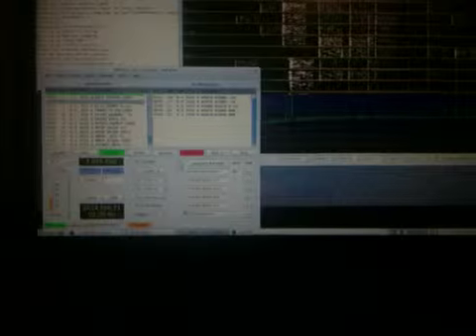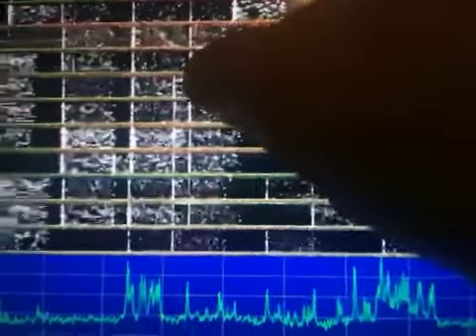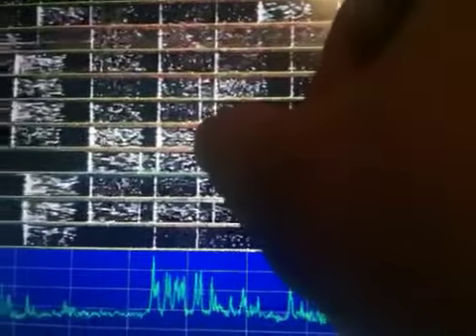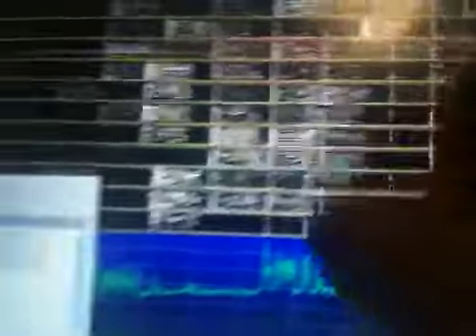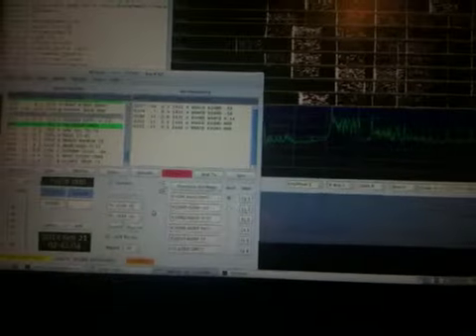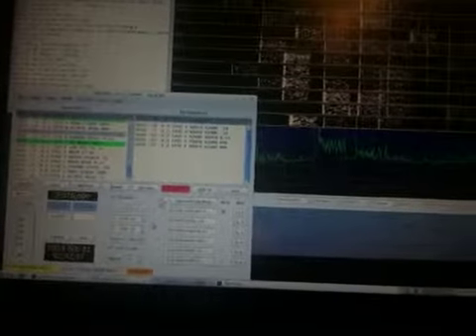WAS for eQSL, only one needed RI, Skunk number two! Part 2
If you saw the first video, I am chasing a "work all states" award for eQSL.cc awards/logging site,  and only need one more USA state, RI, to obtain the award.  Well...strike 2!!  Missed my opportunity again!.
"Calling CQ" means calling all hams.  or "Seek you"  :-)

Finally, after a few more days, got a RI contact on psk31. here..!!!
N1NRW came to the rescue!